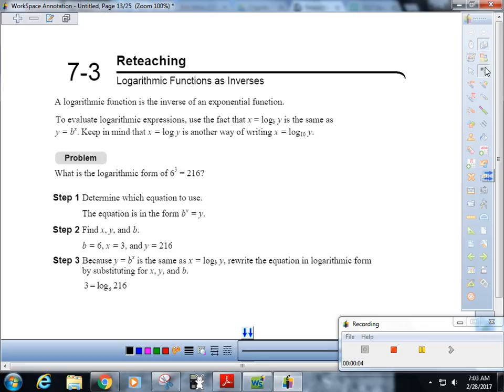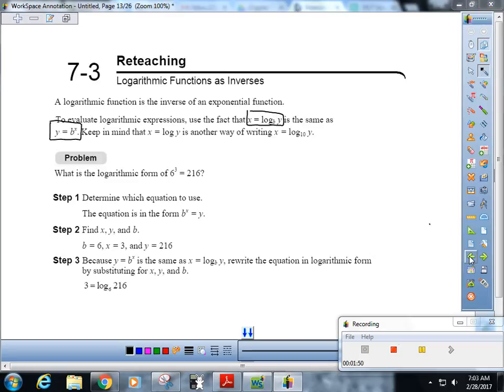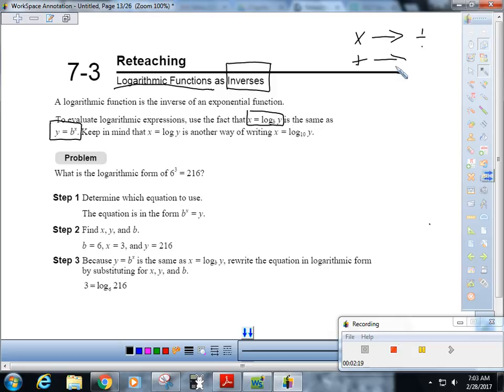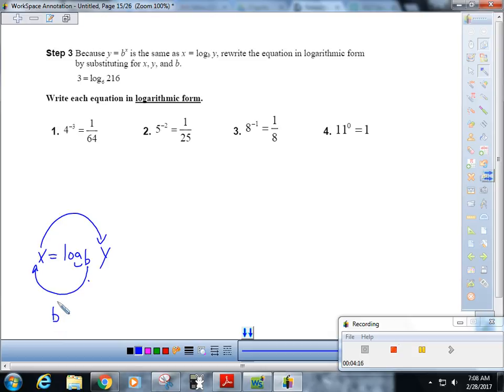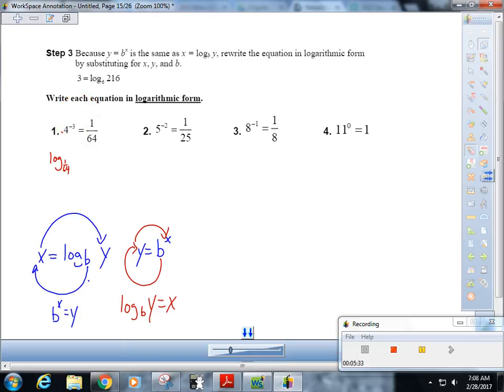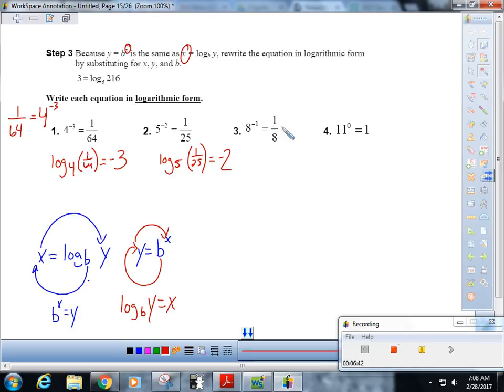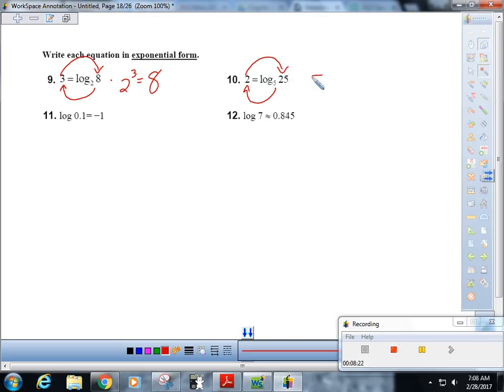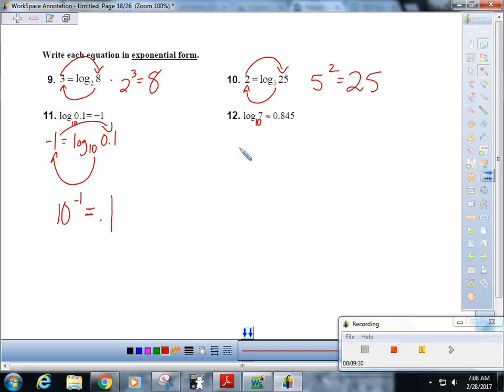dtc alg2 7 3 notespart1